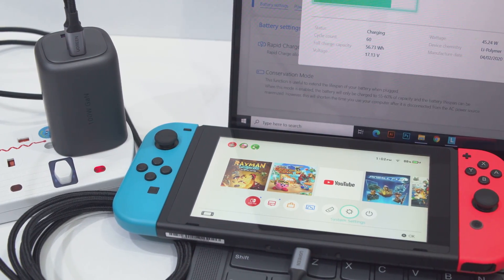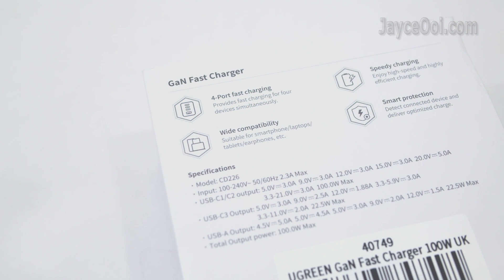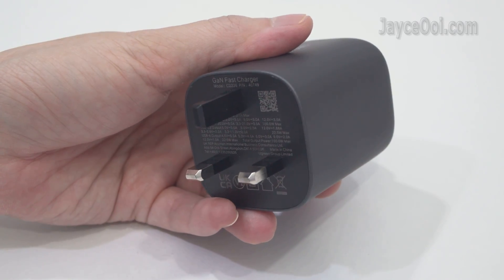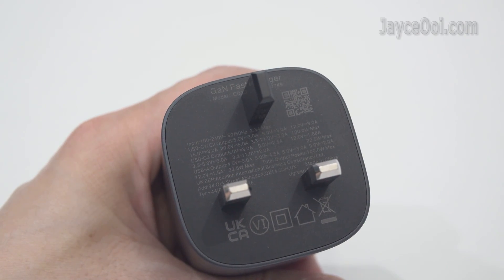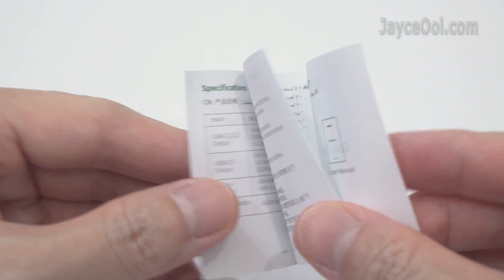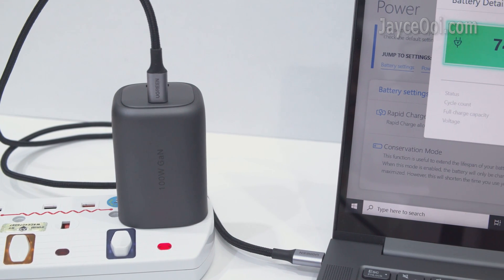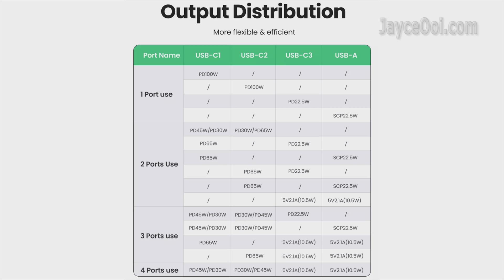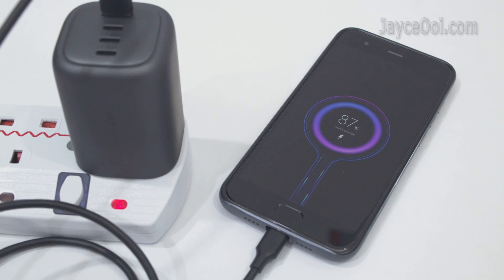Ugreen 100W GaN Fast Charger Review - Power Delivery 3.0, Quick Charge 4.0, PPS, SCP, FCP, AFC...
0:00 Introduction
0:36 Hardware Tour
1:36 Super Fast PD & QC Charging
2:45 Conclusion

One charger to rule them all. Yup, I can fast charge my laptop and Nintendo Switch at full speed simultaneously. All thanks to Ugreen 100W GaN Fast Charger. Ugreen CD226 is loaded with 4-port fast charging. Wide compatibility for all types of devices like smartphones, laptops, tablets, earphones and so on. Speedy charging with a lot of smart protection too...